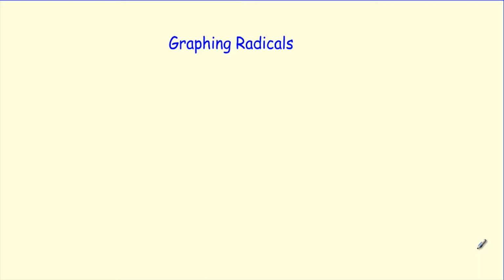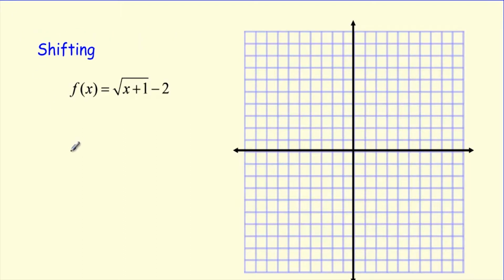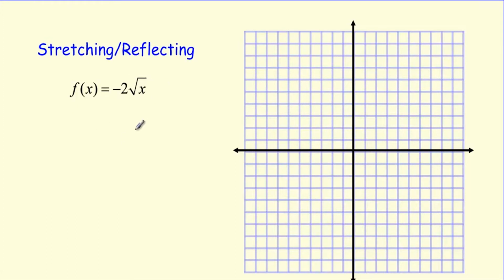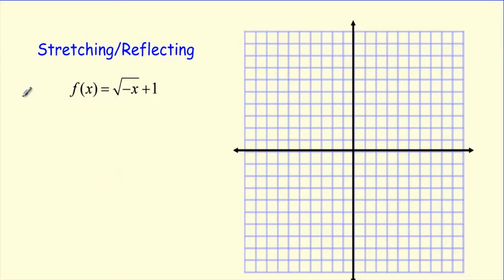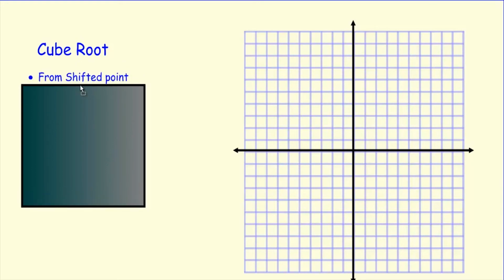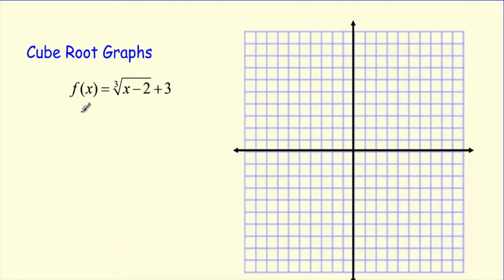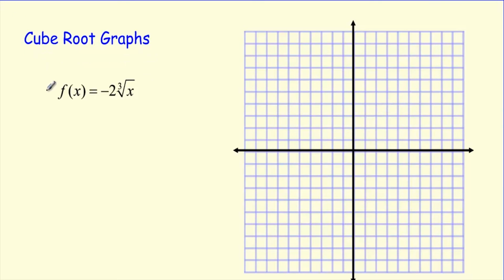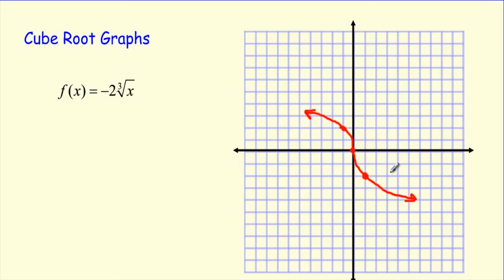Algebra Graphing radicals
Graphing Radicals with Transformations